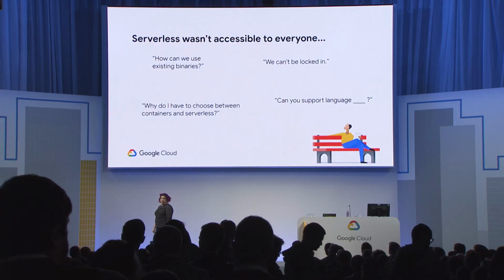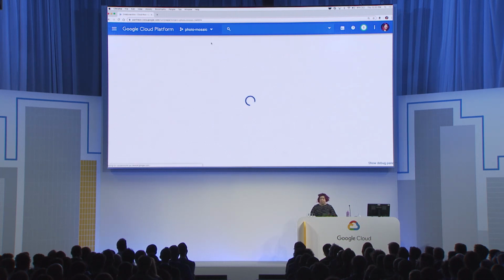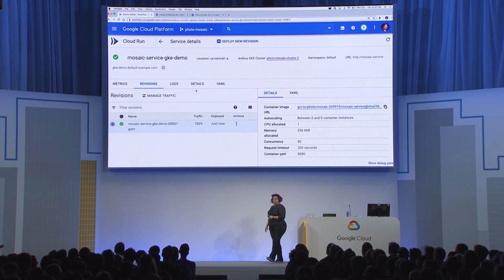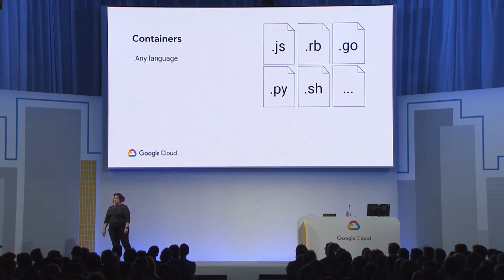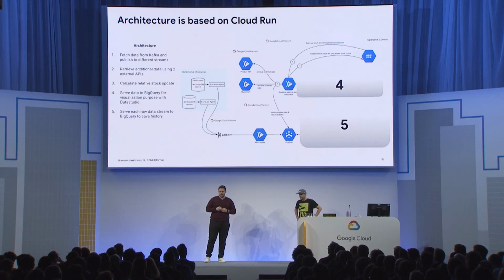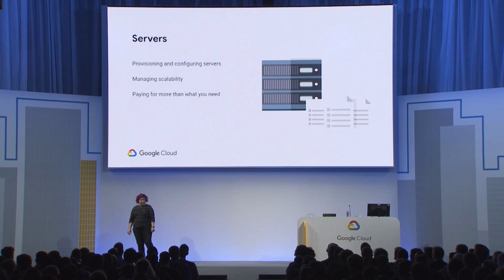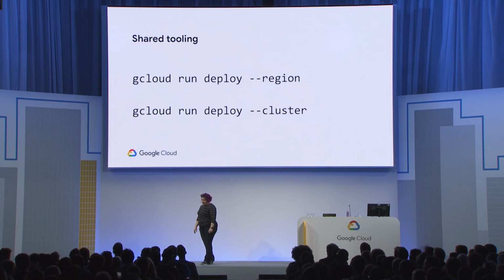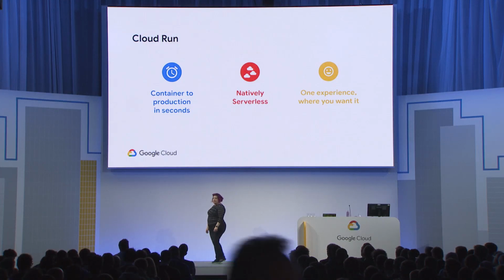Container Once, Serverless Anywhere (Cloud Next ‘19 UK)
Introducing managed serverless containers with Knative. Join this session to learn about how Google Cloud is enabling you to run stateless containers on a fully managed environment or in your own GKE cluster. We will be showing demos and bringing customers along to share their story of how serverless makes their developers more productive.

Speaker(s):
Donna Malayeri, Product Manager, Google Cloud 0:10, 27:21
Matthias Riepl, Product Owner Digital Platform, MediaMarktSaturn Technology 17:56
Fabian Seitz, Technical Product Manager, MediaMarktSaturn Technology 17:56